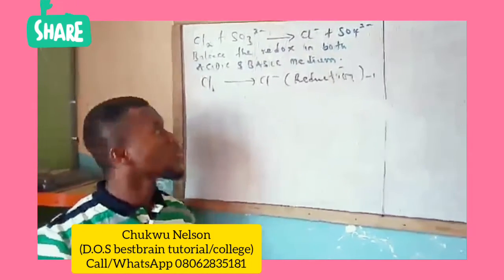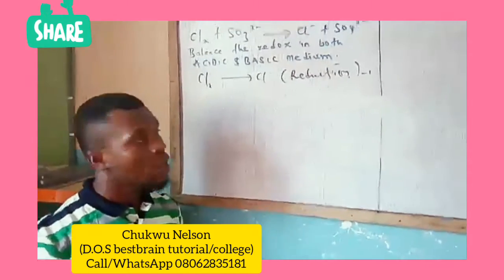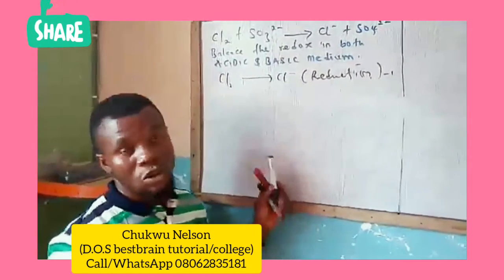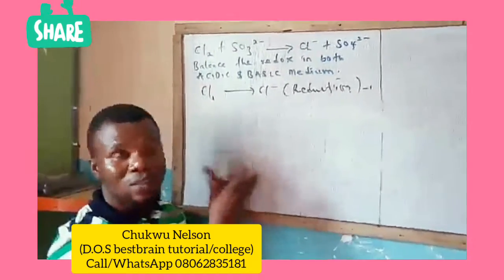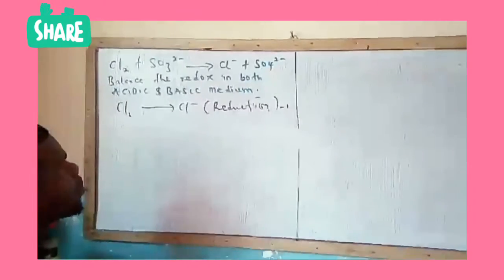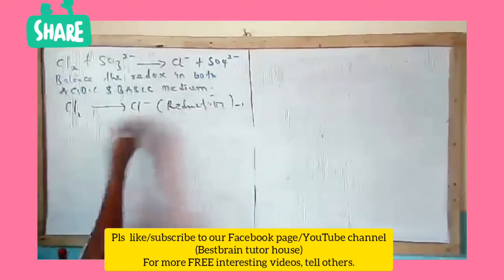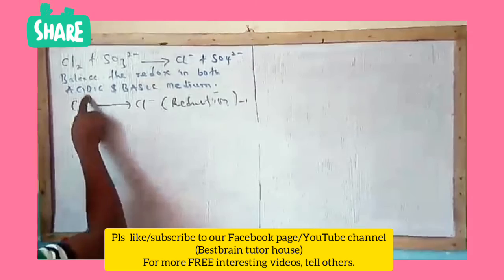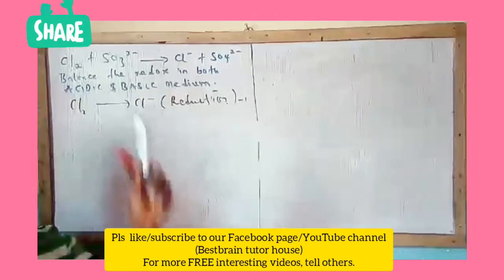REDOX REACTIONS 3 using ACID/BASIC MEDIUM